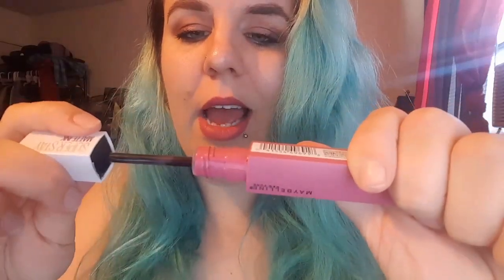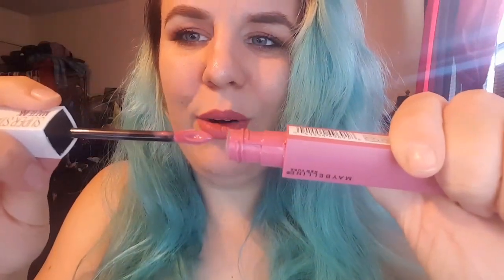NEW SUPER STAY MATTE INK & SUPER STAY ERASER! BY MAYBELLINE